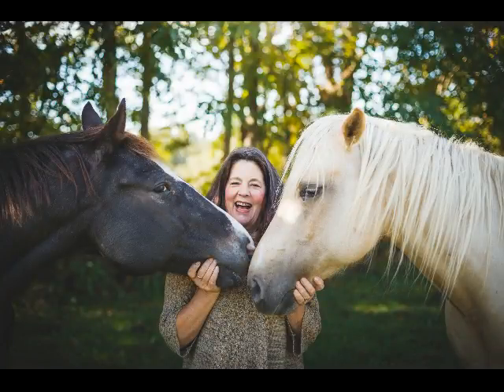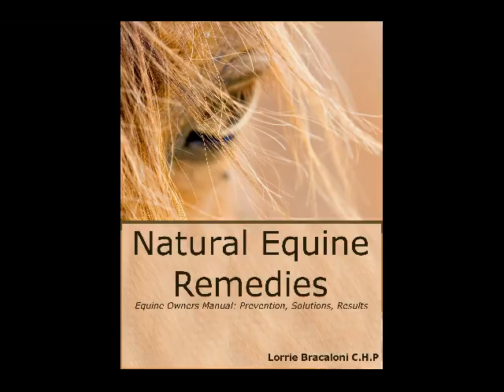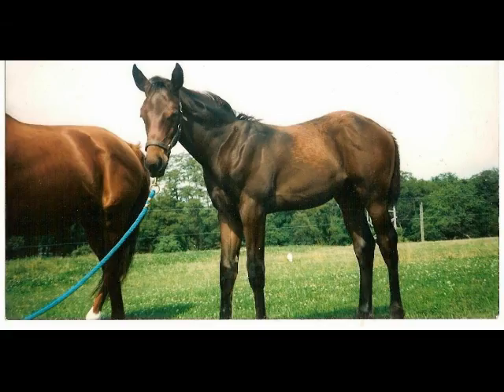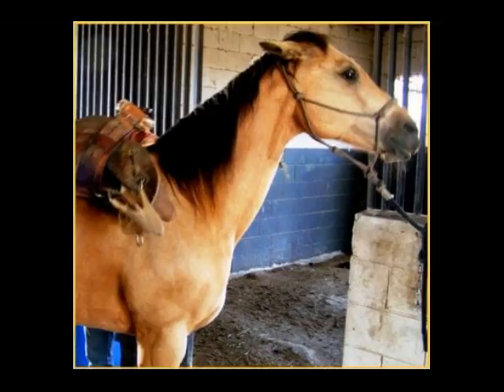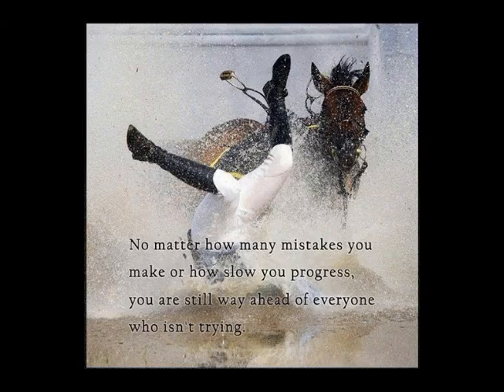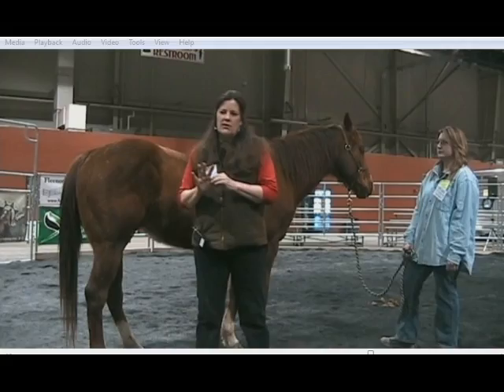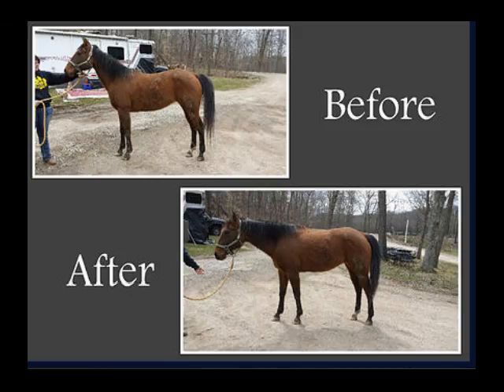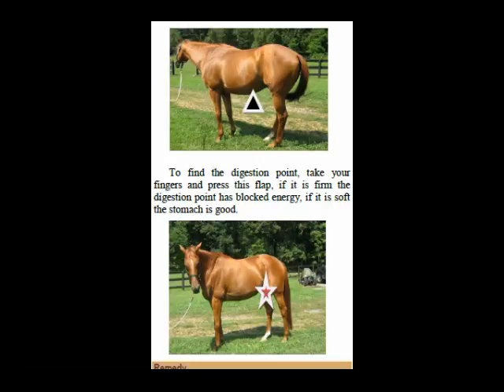Why Happy Natural Horse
Welcome to my site